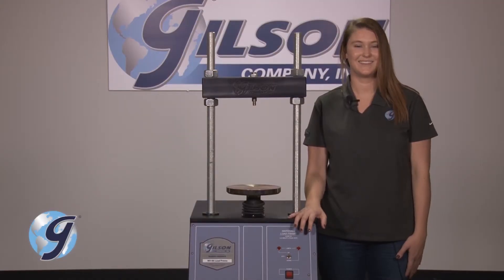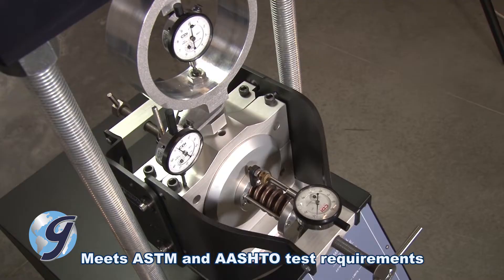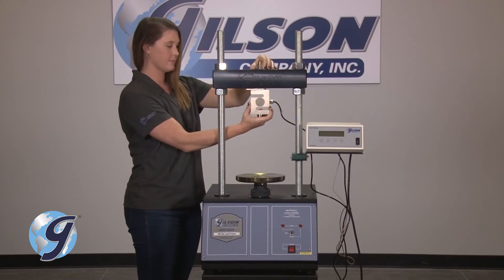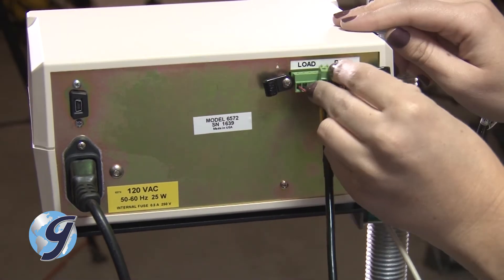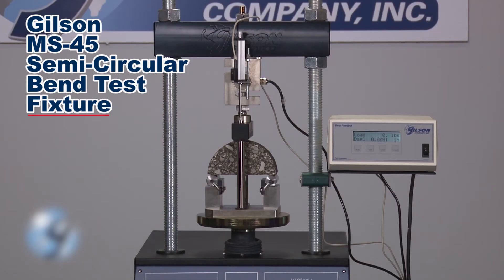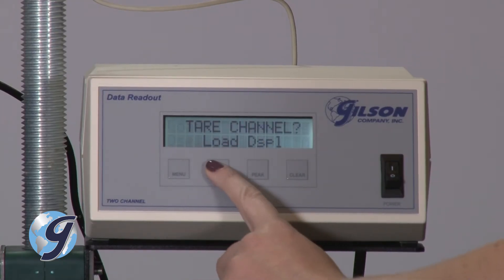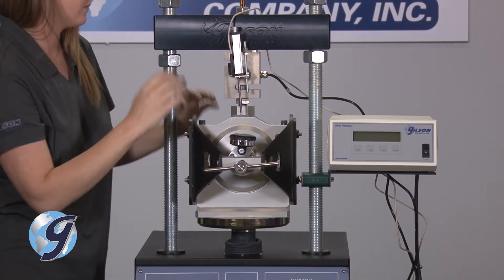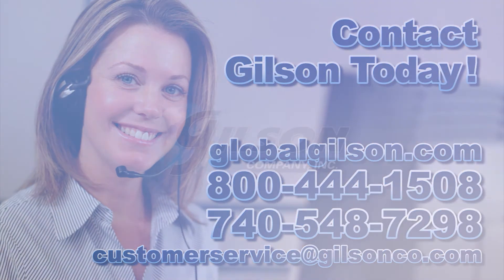Component Set-ups for the Gilson Marshall Stability Load Frame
-TIMESTAMP-
00:05 Intro
00:56 Marshall Breaking Head
01:51 Indirect Tensile Strength
02:08 Semi-Circular Bend Test Fixture
02:52 Tack Bond Shear Strength

When you need versatility in your asphalt testing then Gilson is the right choice.
Gilson’s Marshall Stability Load Frames are designed for versatility, with many options for you to choose from for measuring, displaying, and recording the load and flow of asphalt specimens.
Marshall stability load frames have a 10,000lbf (44.5kN) capacity, with a fixed 2in per minute loading rate, AND have a vertical clearance of 19.5 inches (495mm) and a horizontal clearance of 11.9 inches (302mm), to accept a variety of fixtures for Marshall, Indirect Tensile (Lottaman), Semi-Circular Bend (SCB), and Asphalt Tack Bond Shear Strength testing.

The Gilson (MS-26) 4in Marshall Breaking Head aid in the measuring the load and flow rate of hot-mix asphalt specimens (For 6in specimens Gilson offers the MS-29 6in Marshall Breaking Head).
For this setup, we will be using the (MSA-860D) Marshall Stability Digital Component Set which includes a 10,000lbf Load Cell, a 2in LVDT, and a Two Channel Data Readout.

(Following ASTM and AAHSTO test specifications), The Breaking Head fixture with the asphalt specimen is centered on the platen of the Load Frame. With the indicator bracket already attached to the upper portion of the Load Cell, attached the Load Cell to the cross head. Now, adjust the height of the cross head to the center point of the fixture.  Next, Attached the LVDT to the indicator bracket and then seat the LVDT on the vertical guide rod of the Marshall Breaking Head fixture. The Load Cell and LVDT are then connected to the Data Readout to display the load and displacement during the test. Tare both the Load Cell and LVDT. Now you are ready to begin the test.

This procedure can be replicated for determining the Indirect Tensile Strength (Lottman) values of asphalt mixes by substituting the Marshall Breaking Head fixture with the Gilson (MS-35) 4in Indirect Tensile Loading Fixture (For 6in specimens Gilson offers the MS-36 6in Indirect Tensile Loading Fixture).

For the Semi-Circular Bend (SCB) and the Asphalt Tack Bond Shear Strength setup demonstration we are going to substitute the (MSA-860D) Digital Component Set with the Gilson (MSA-860) Marshall Stability Standard Component Set which includes 10,000lbf Load Ring, Mechanical Dial Indicator and Dial Indicator Bracket.

In calculating the fracture energy of asphalt mixtures (maximum aggregate size of 19mm) use the (MS-45) Gilson Semi-Circular Bend (SCB) Test fixture. With the Load Cell, indicator bracket and LVDT still attached to the cross head but now with a Load Button attached to the lower portion of the Load Cell. The SCB fixture with the asphalt specimen is centered on the platen of the Load Frame (Following ASTM and AAHSTO test specifications). Now, adjust the height of the cross head to the center point of the fixture where the Load Button and Load Ball nests. Next, seat the LVDT on the vertical guide rod of the SCB fixture. Tare both the Load Cell and LVDT. Now you are ready to begin the test.

And lastly, for measuring the shear strength of tack coat materials between two asphalt layers use the Gilson (MS-43) Asphalt Tack Bond Shear Strength Apparatus for 4 and 6in Samples (0r the MS-43F Asphalt Tack Bond Shear Strength Apparatus for 100 and 150mm Samples). For this demonstration we are going to move the indicator bracket to the lower portion of the Load Cell between the Load Ring and the Load Button. The Asphalt Tack Bond Shear Strength Apparatus with the asphalt specimen is centered on the platen of the Load Frame (Following ASTM and AAHSTO test specifications). Now, adjust the height of the cross head where the Load Button and Load Ball nests. Next, seat the LVDT on the vertical guide rod of the apparatus. Tare both the Load Cell and LVDT. Then Zero the indicator attached to the apparatus to measure the lateral load. Now you are ready to begin the test.

For any questions on how to set up your Gilson Marshall Stability Load Frame or for any Gilson product, please contact your Gilson Technical support team.

Marshall Stability Load Frames / load and flow of asphalt specimens / Marshall Breaking Head / Marshall Stability Digital Component Set / Breaking Head fixture / Load Cell / Marshall Breaking Head fixture / Indirect Tensile Strength (Lottman) / Lottman / Asphalt Tack Bond Shear Strength / Semi-Circular Bend / Semi-Circular Bend (SCB) Test fixture / Asphalt Tack Bond Shear Strength Apparatus / AASHTO T 283 / AASHTO T 245 / ASTM D5581 / ASTM D6927 / AASHTO R 68 / ASTM D4867/4867M